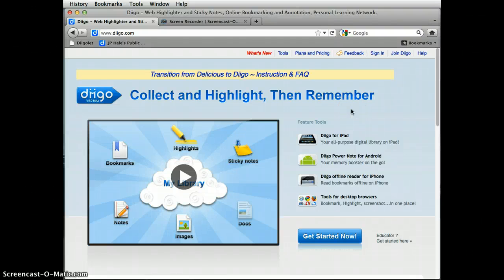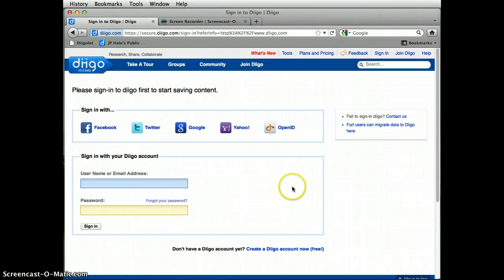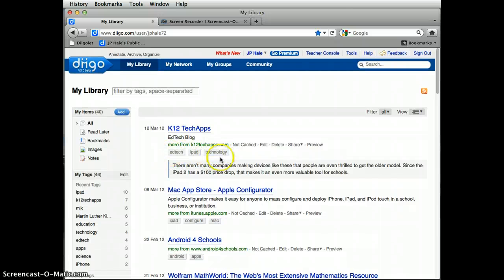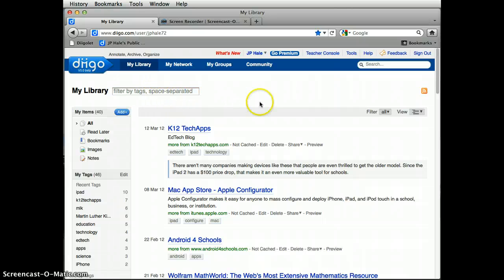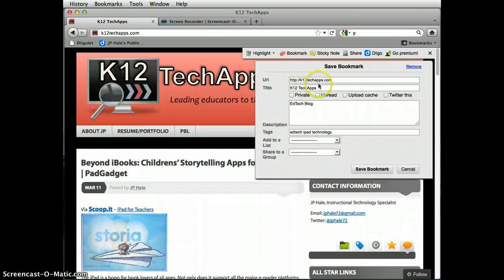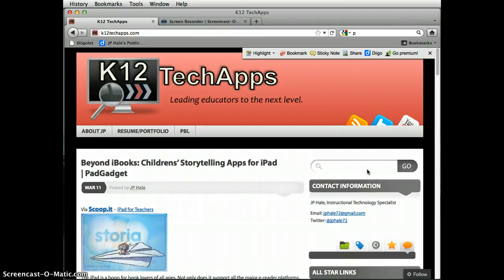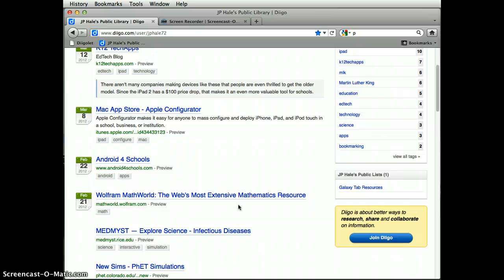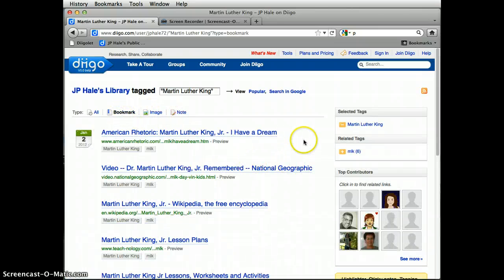Diigo Diigolet for Educators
Brief introduction to Diigo and how to add bookmarks for students.